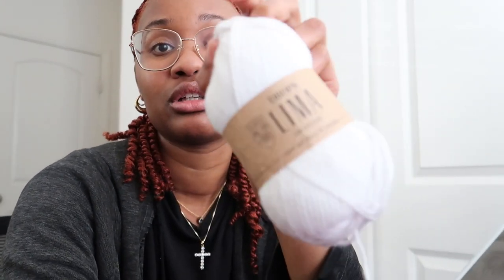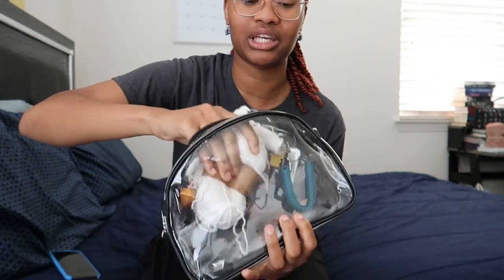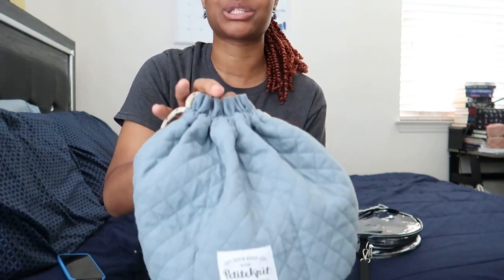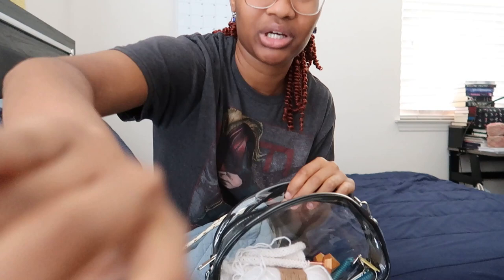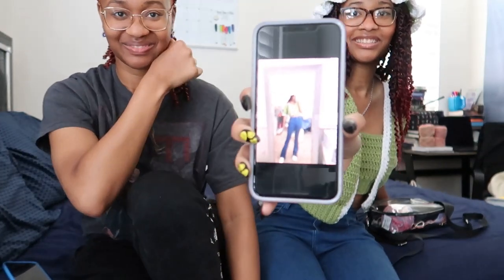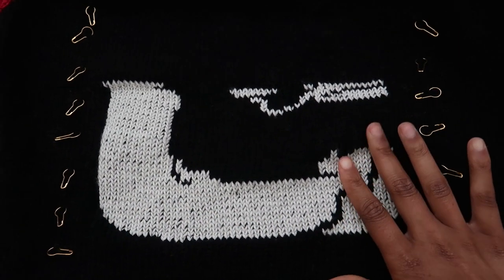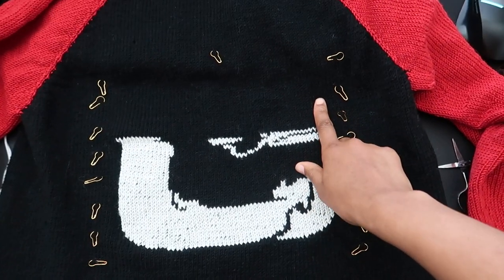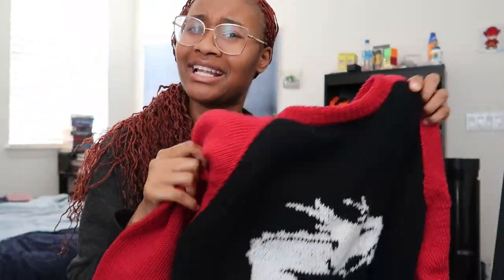Knitting Vlog #13: Finally finishing a knit sweater after two months + knitting at a concert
♡ open me ♡